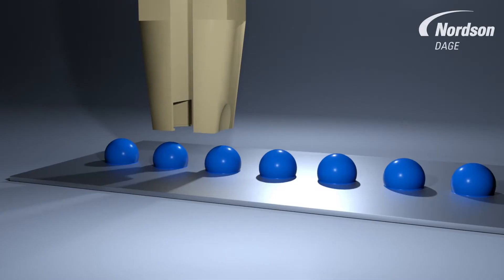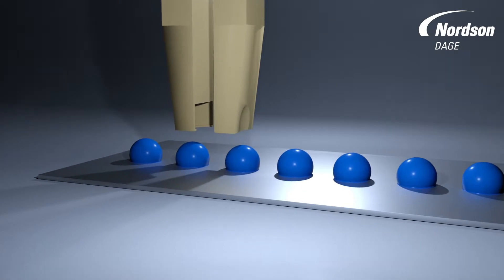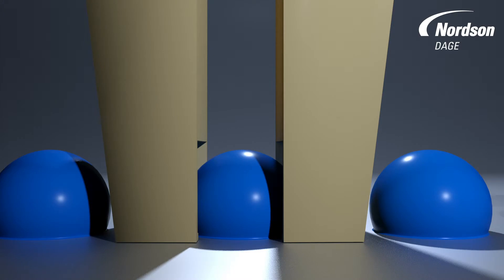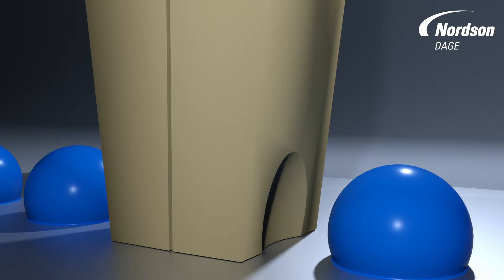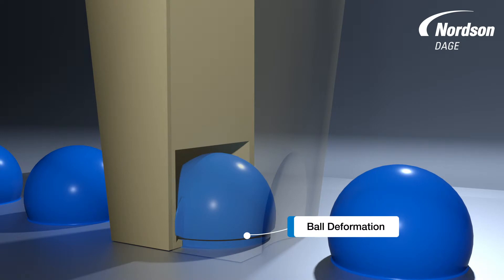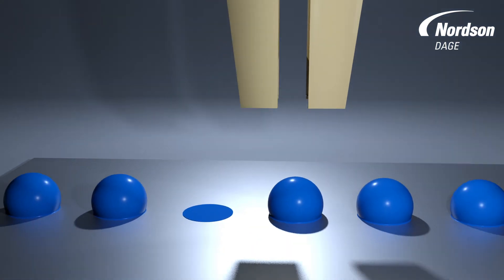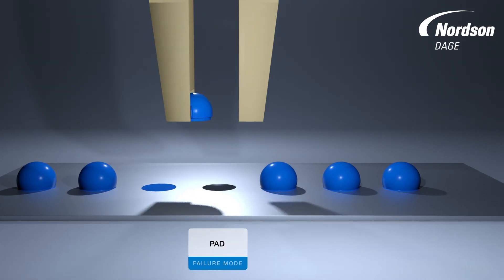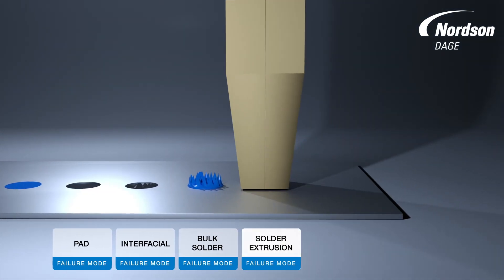Cold Bump Pull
How to Cold Bump Pull on Nordson DAGE 4800 and 4800 INTEGRA bondtesters.